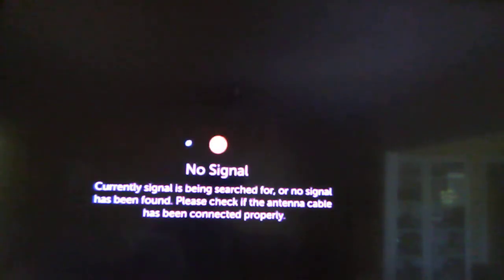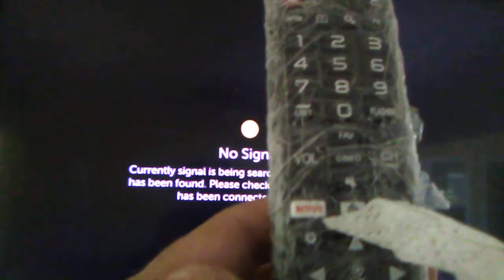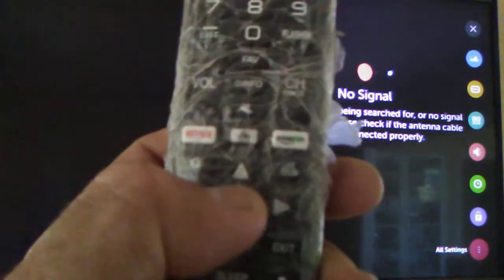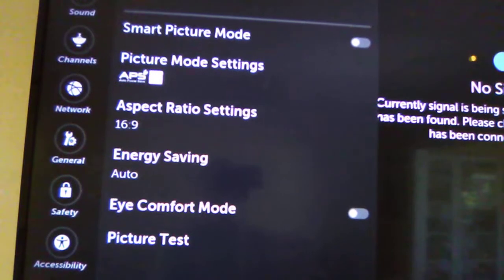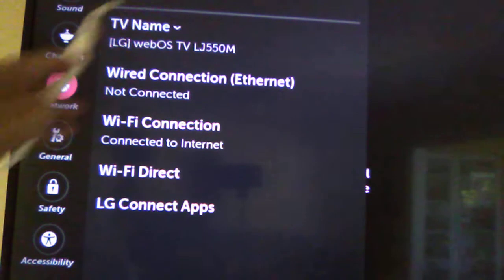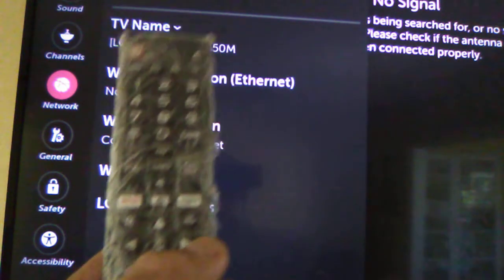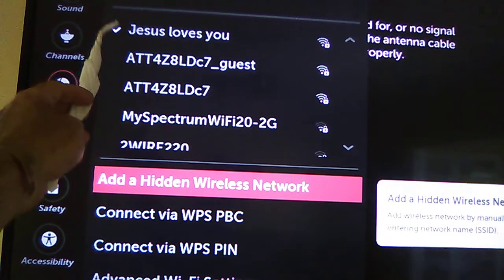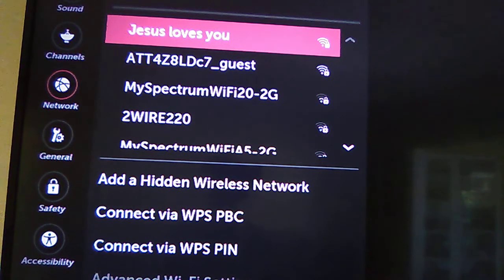How to Connect Smart TV to the internet